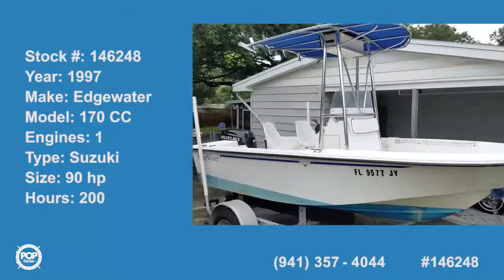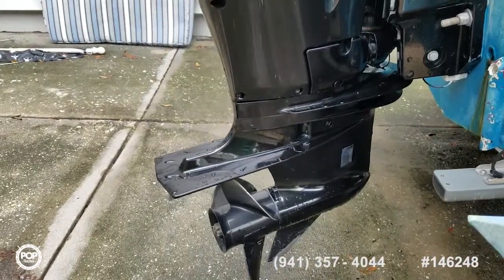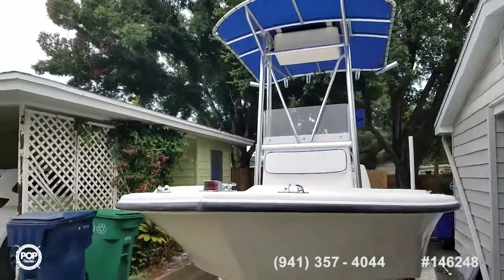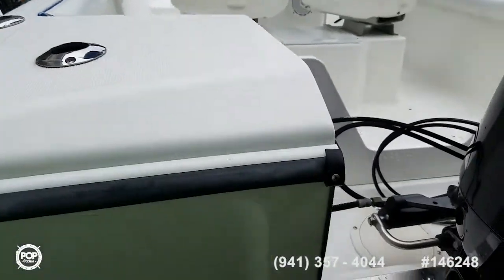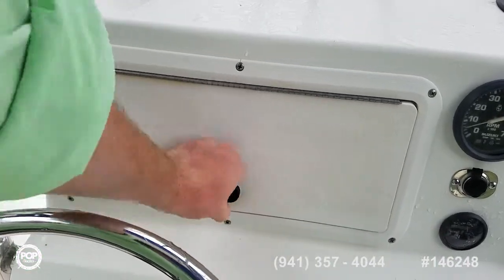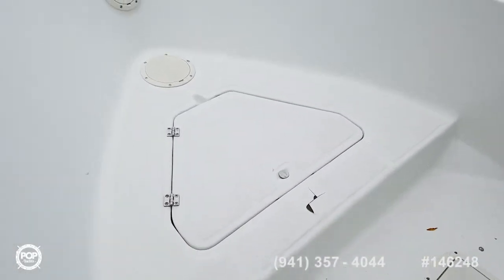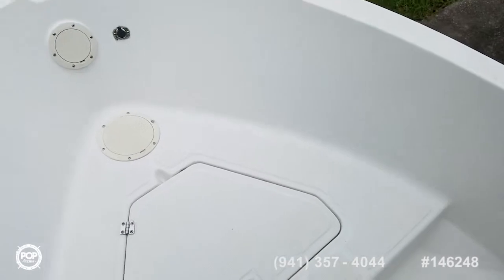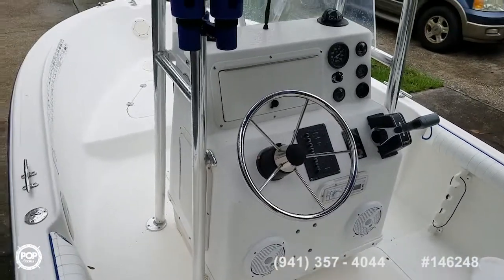[UNAVAILABLE] Used 1997 Edgewater 170 CC in Tampa, Florida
1996 Edgewater 180 CC in Fort Myers, Florida - $9,969

2014 Key West 1720 Sportsman in Bayonet Point, Florida - $19,995

2012 Boston Whaler 170 Montauk in New Port Richey, Florida - $31,000

2003 Sea Fox 160 Flats Fox in Trinity, Florida - $12,500

2008 Hydra-Sports 1900 Bay Bolt in Tampa, Florida - $29,000

1973 Boston Whaler Nauset in Daytona Beach, Florida - $27,800

2012 Boston Whaler 150 Super Sport in Lakewood Ranch, Florida - $15,500